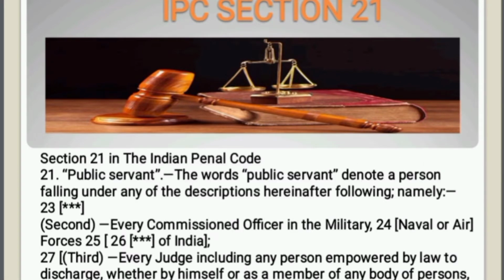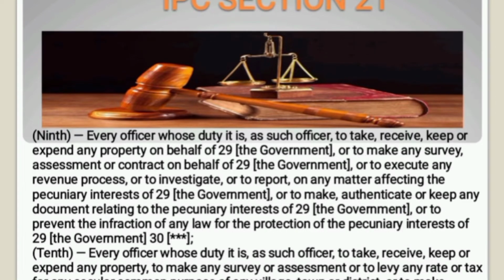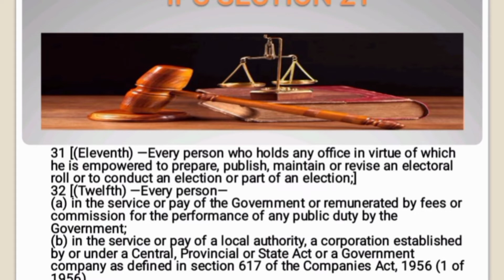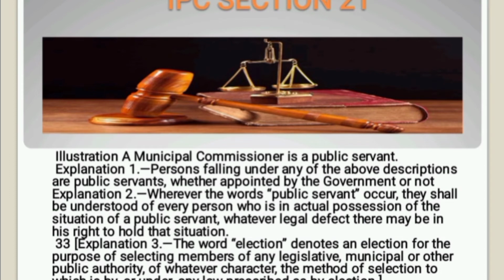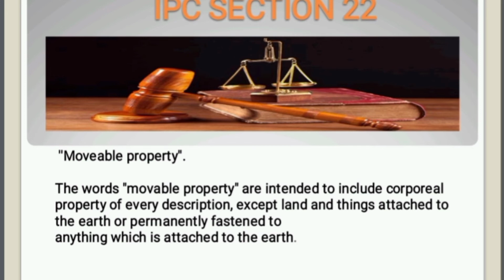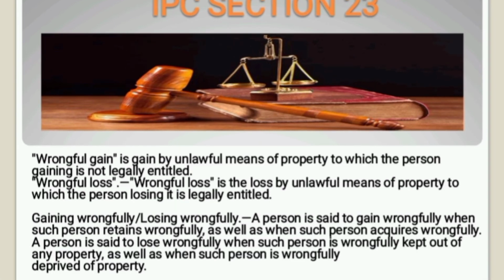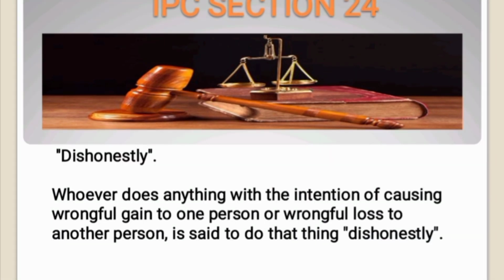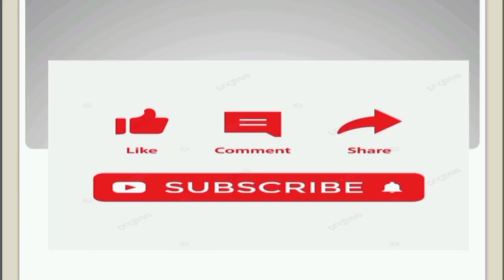IPC Chapter - 2 (Part-4)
Hello everyone!

This video is about our Indian law . This video gives information about continuation of IPC chapter 2.

Video credits-

Information and R&D: Anuradha S

 picture courtesy : Anuradha S

Voice over: Anuradha S

Editing: Anuradha S